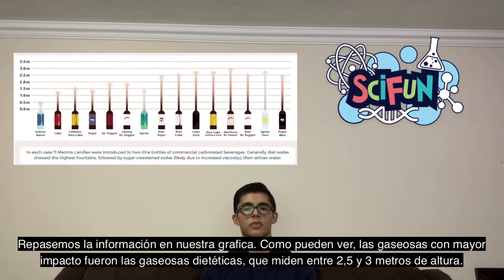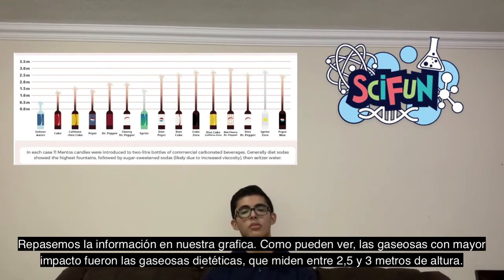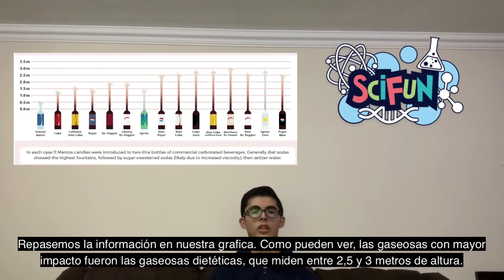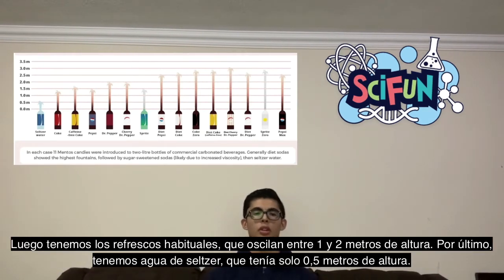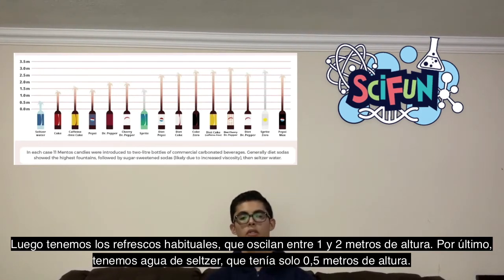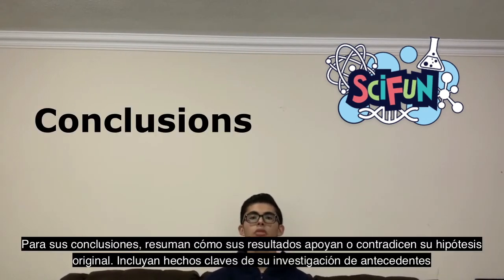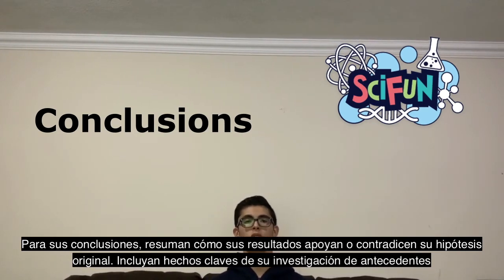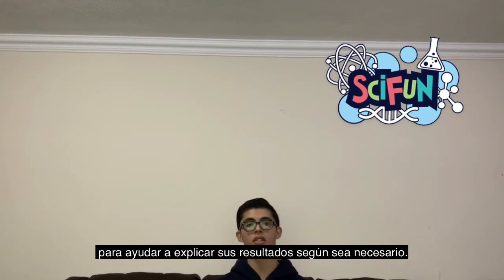SEK GUATEMALA - SEK SCIENCE